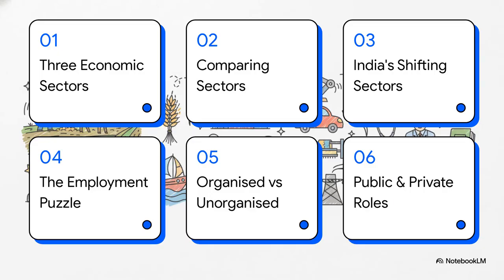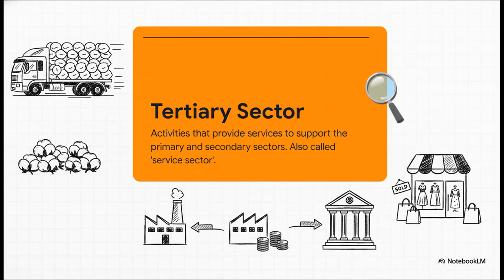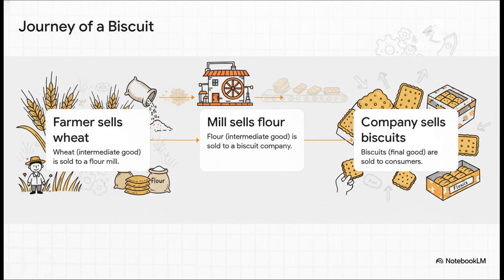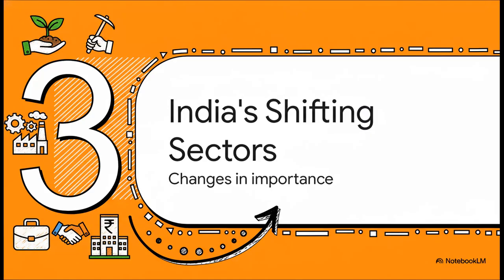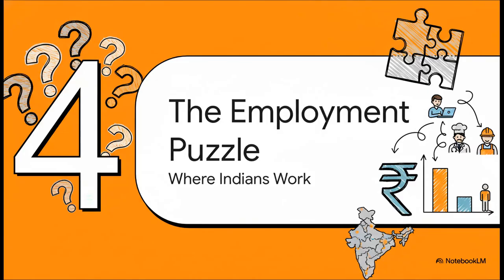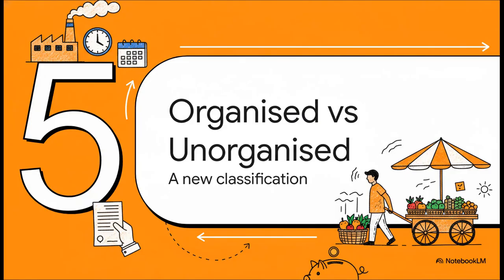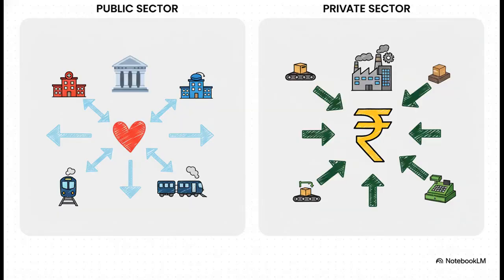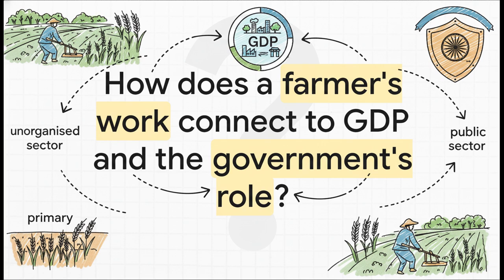Class X - Economics - Sectors of the Indian Economy - 6 Summary, Concept Integration & Revision